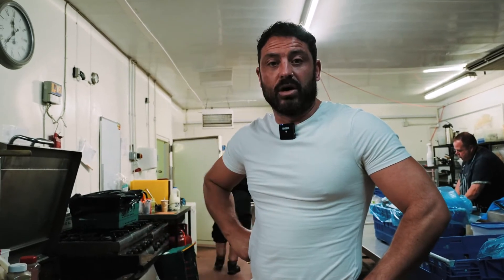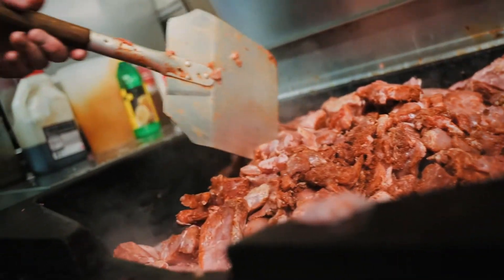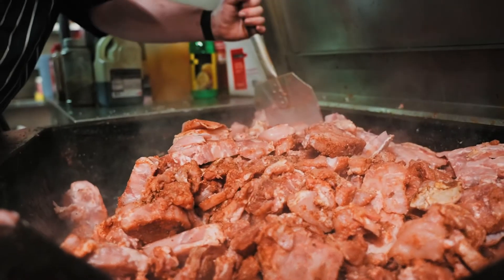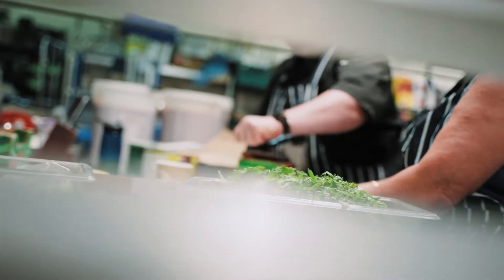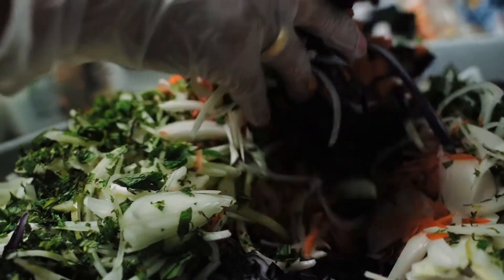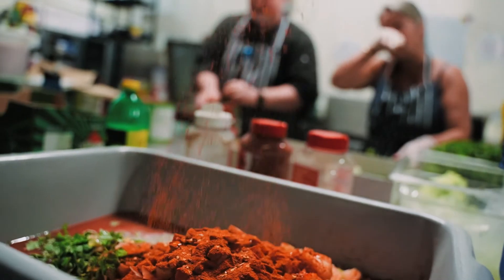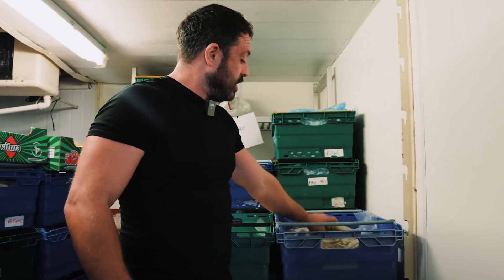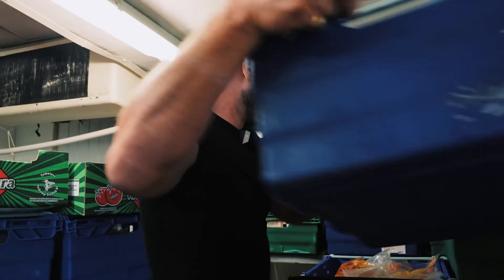Behind the scenes at Feast Streat HQ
A short film showing behind the scenes at our commercial kitchen, butchery and depot, showing viewers how our fresh food products are made at scale ready for the public event market nationally.